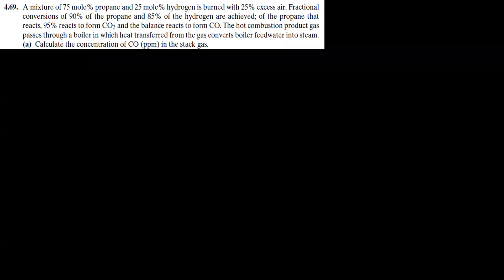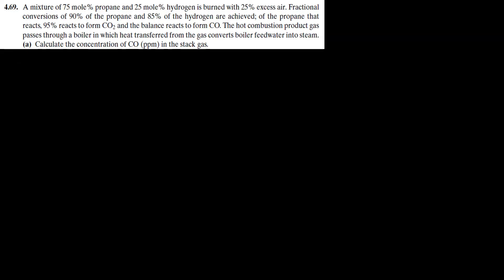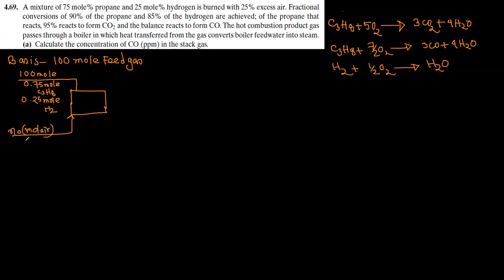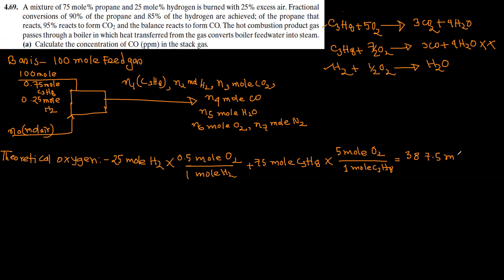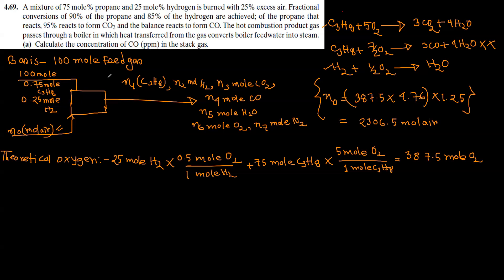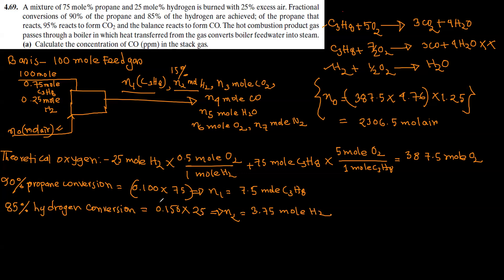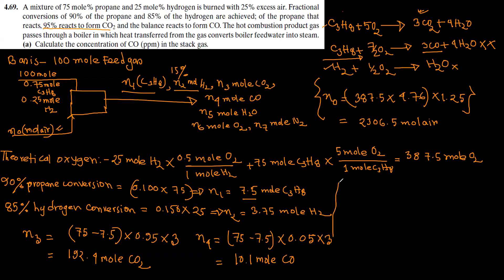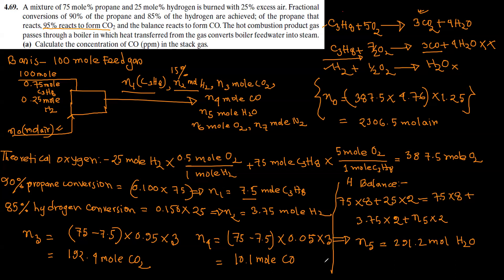Material Balance- Combustion Reaction-05| Chemical Engineering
Problem Based On Combustion Reaction's Material Balance. Problem adapted from " Elementary Principles Of Chemical Processes, 3rd Edition, Felder & Rousseau "